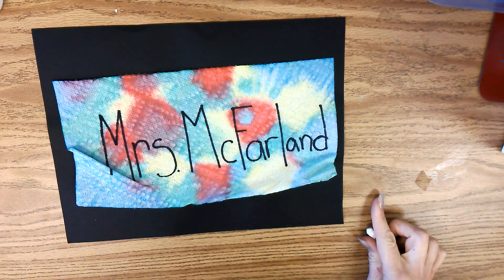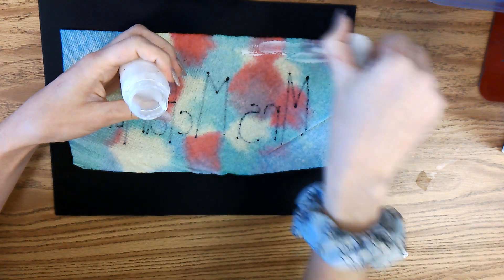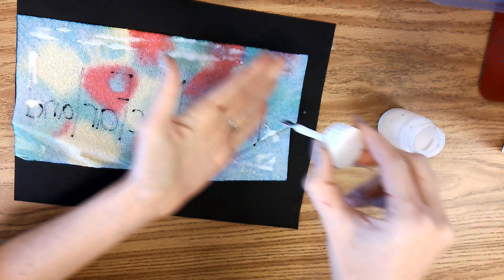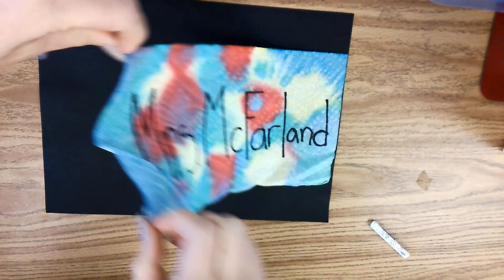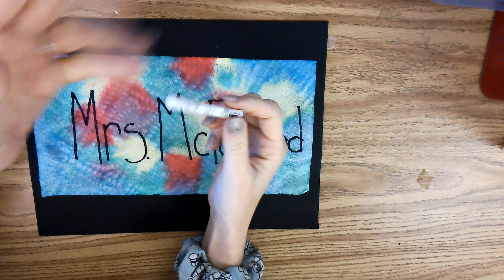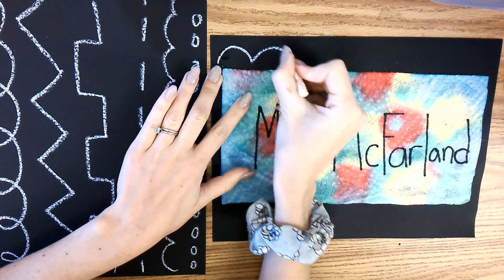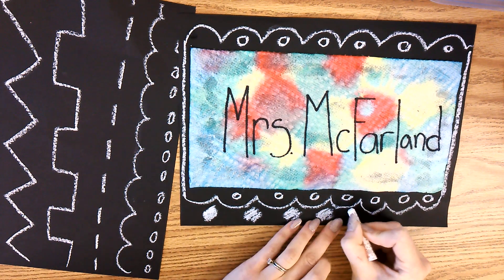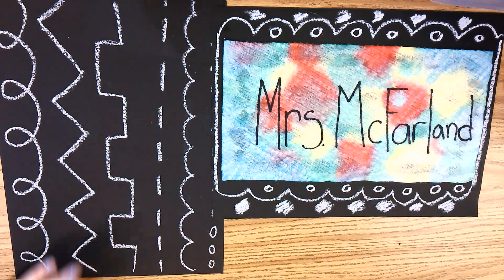2. Tie Dye Paper Towel Lesson Part 2 - Matting (Framing) (Kids) Kindergarten Art / Craft